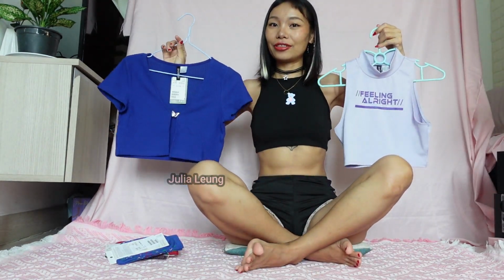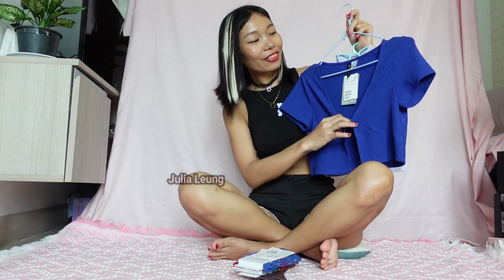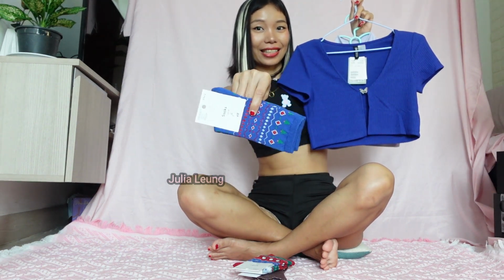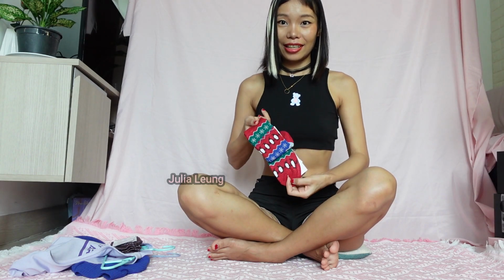These Socks Made Me Over Warm//Hot and Cute//Christmas Theme Sock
Hi, Pre-Merry Christmas to you all! Everyone, I hope you have fun visiting my YouTube channel, I m doing many interesting video contents on Fansly and on onlyfans
Check them out and Thank you so much for your Love and Support 👏

Editor - Julia Leung
Camera - SONY VZ 1